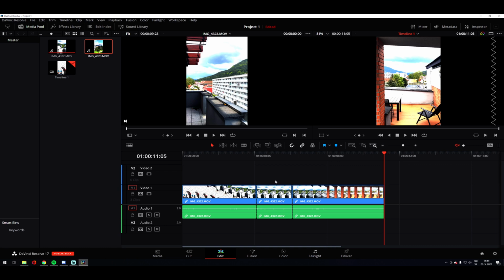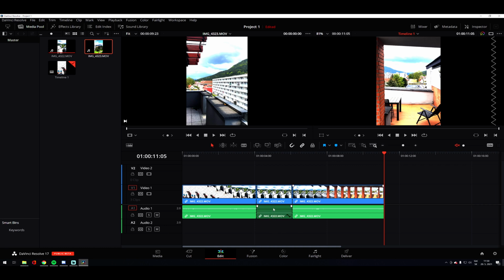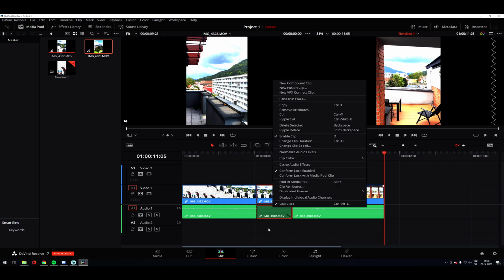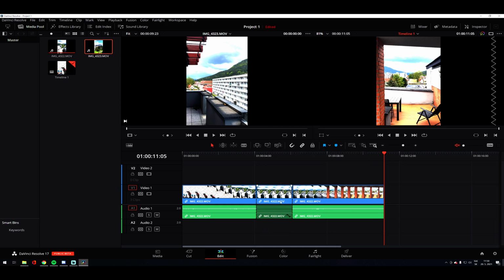How to Mute Clip Segment in DaVinci Resolve 17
In This Video You Will Learn How to Mute Clip Segment in DaVinci ‏‏‎ ‎

GET AMAZING FREE Tools For Your Youtube Channel To Get More Views:
Tubebuddy (For GROWTH on Youtube):